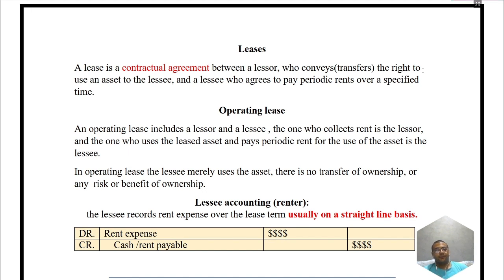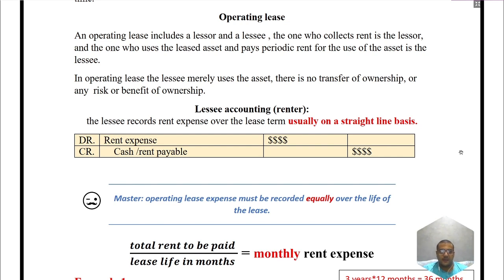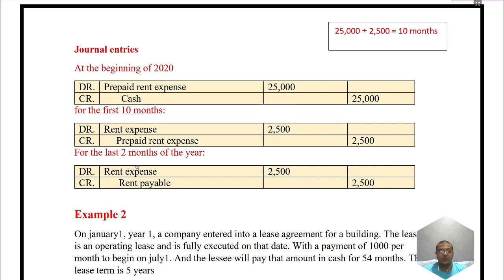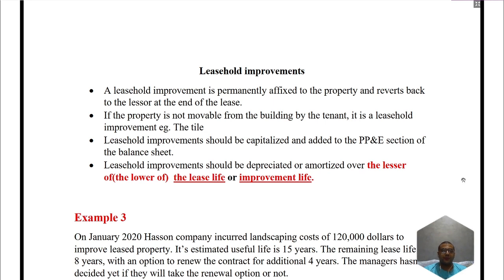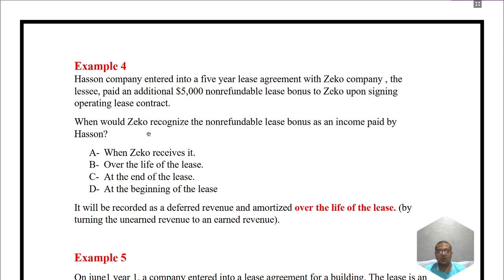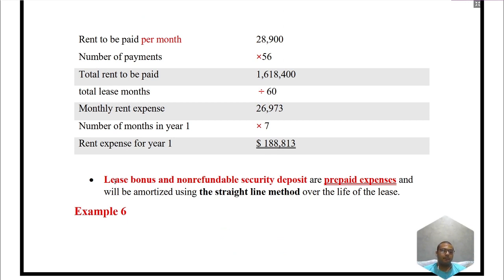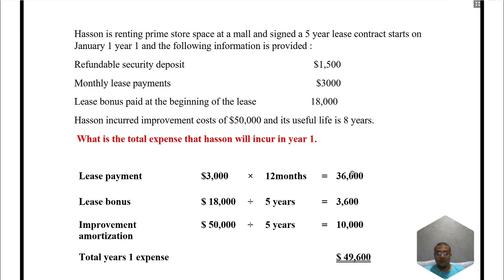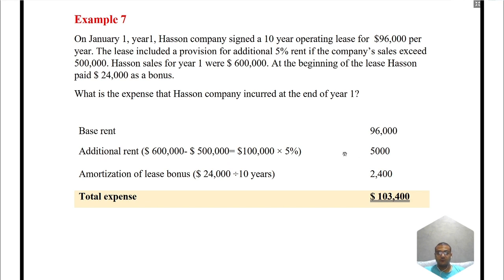operating lease (lessee's perspective)